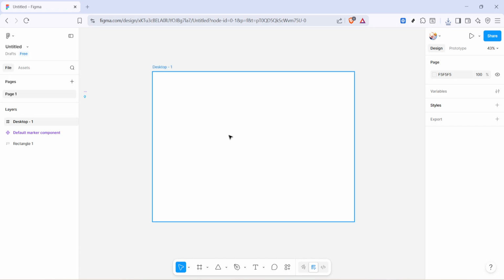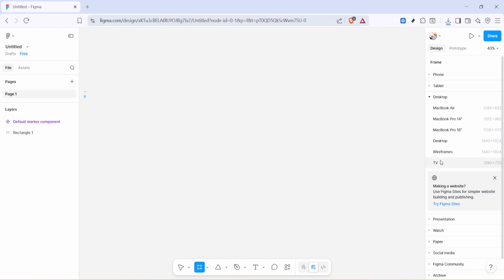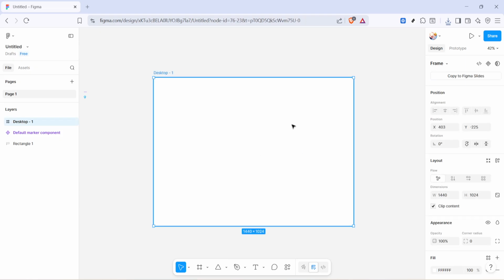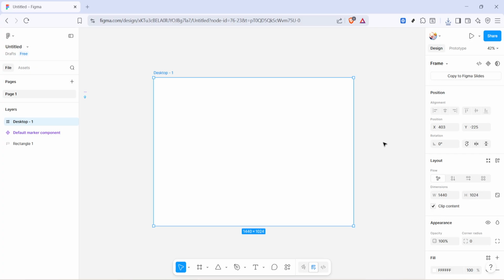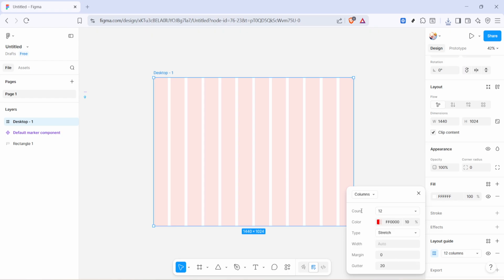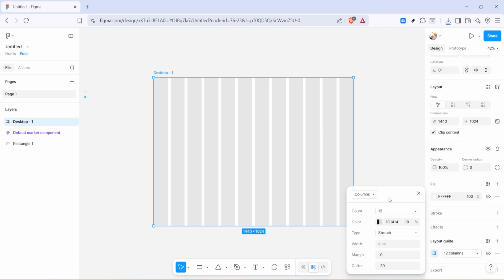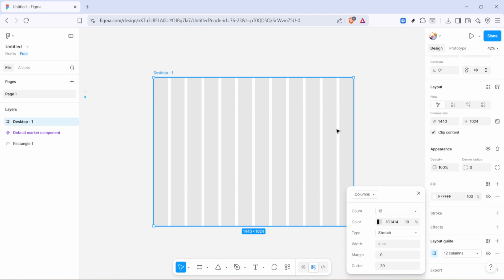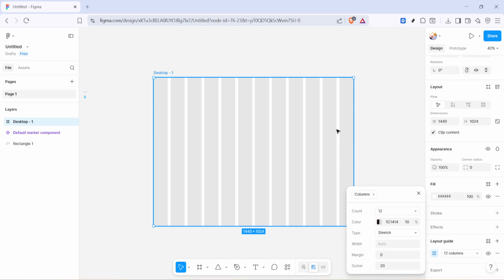How to make a 12 column grid in Figma (Step By Step 2026)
How to make a 12 column grid in Figma